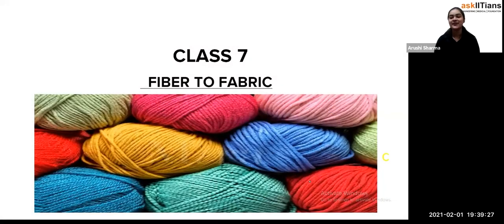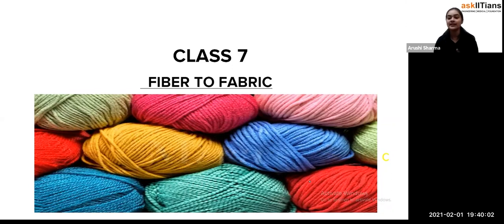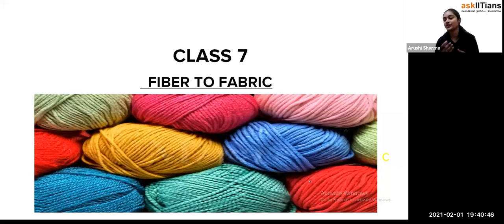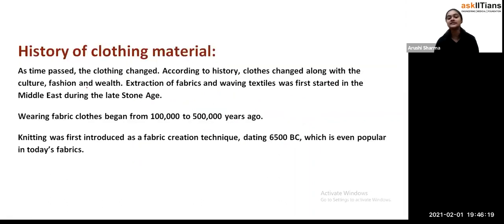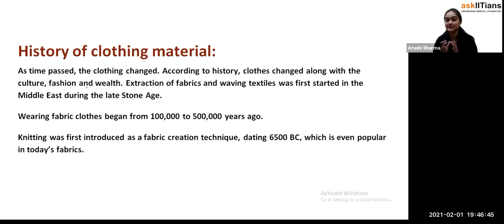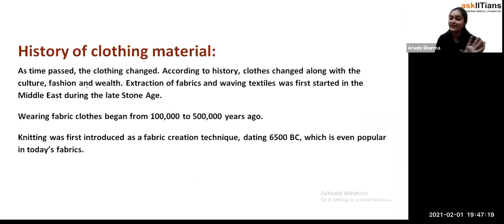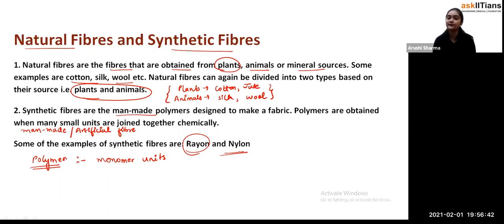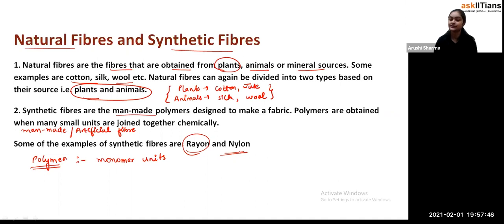Introduction | Lecture-1 | Fibre to fabric | Chemistry | Grade 7 | JEE | NEET | Olympiads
🌟 Introducing AskIITians YouTube Channel Playlist for Class 7th Chemistry - Fibre to fabric 🌟
Arushi Sharma mam has explained Fibre to fabric

For more information on force and pressure, refer to our revision notes on Class 7 Science